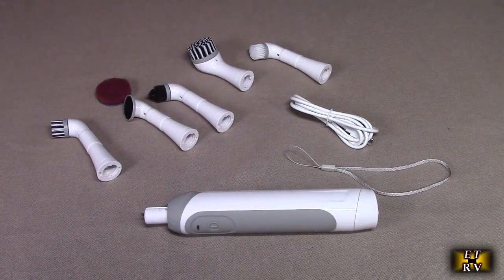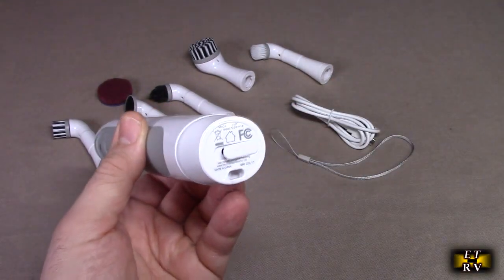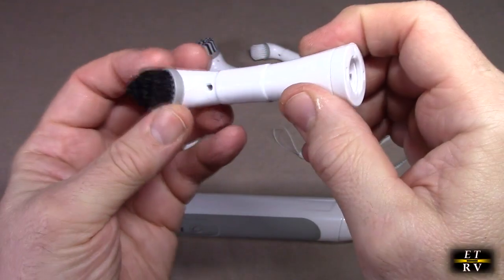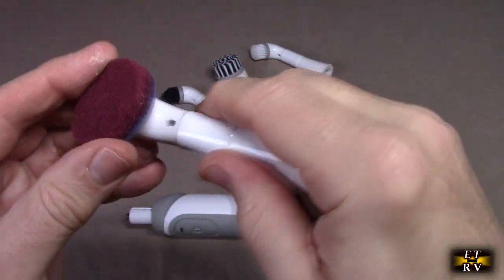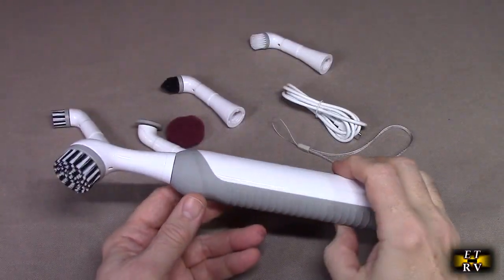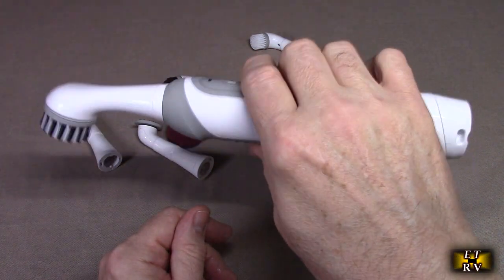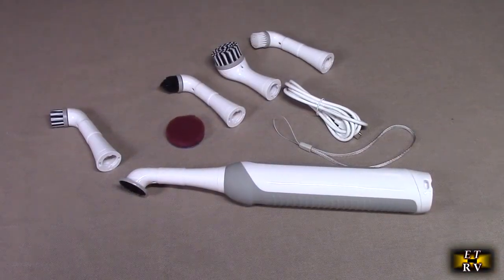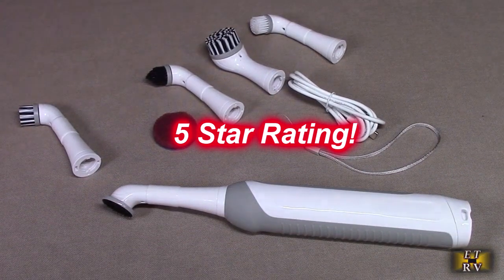Cordless Rechargeable Electric Grout Brush, IPX7 Waterproof, 5 Included Scrubbing Heads REVIEW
ORDER kHelfer Cordless Rechargeable Electric Grout Brush, IPX7 Waterproof, 5 Included Scrubbing Heads for Grout, Sinks, any Crevice on Amazon

 Gets great customer ratings!

    🌊WHAT'S INCLUDED 🌊 USB-C Rechargeable Electric Handle*1, 5 Multi-Purpose Heads.
    🌊 RECHARGEABLE & ENERGY-EFFICIENT 🌊 This motivative rechargeable power scrubber is rechargeable and can continuously operate for up to 120 minutes on a full charge. No need for batteries, eliminating the endless hassle of battery replacements. It cleans stubborn stains 3X times faster than manual scrubbing, allowing you more time to focus on your day's tasks.
    🌊 OUTSTANDING CLEANING PERFORMANCE 🌊 The handheld powerful oscillating head of electric grout scrubber scrubs 90 times per second, effectively removing dirt with its high-speed frequency. With our creative grout scrubber, powerful motor, and dense bristles, it saves you valuable time and energy.
    🌊 EXCELLENT WATERPROOF PERFORMANCE 🌊 Trustworthy IPX7 waterproof design of electric scrubber ensures easy operation even underwater.
    🌊 INDUSTRY-RECOGNIZED QUALITY 🌊 The handle of electric grout brush is made of high-quality ABS material, and the durable bristles are crafted from thick and tough PP material. KHelfer is committed to providing long-lasting, reliable products.
    🌊 ESSENTIAL FOR HOME & OUTDOOR CLEANING 🌊 The crevice cleaning brush is perfect for small spaces around the house, including bathroom faucets, drains, sinks, tiles, and grout, as well as kitchen appliances, countertops, stoves, cabinets, and microwaves. Ideal for outdoor cleaning projects such as patio grills and furniture, car detailing, tires and wheels, golf clubs, and balls.
    🌊 DESIGNED FOR YOU 🌊 The handle of the KHelfer power cleaning scrubber is feather-light, weighing only 0.44 pounds. The soft, comfortable grip prevents hand fatigue. With our power cleaning brush, cleaning is no longer a chore but a pleasure.
🌊 IDEAL NEW YEAR GIFT & EXCEPTIONAL CUSTOMER SERVICE 🌊 KHelfer grout cleaner brush is an ideal gift for those who value a clean and healthy home. Perfect for birthdays, housewarming, and anniversaries! Rest assured, we are committed to providing you with high-quality products and services.